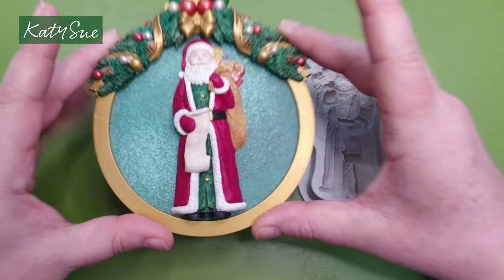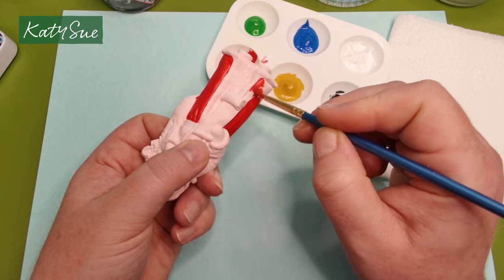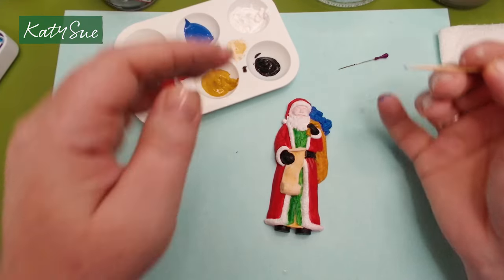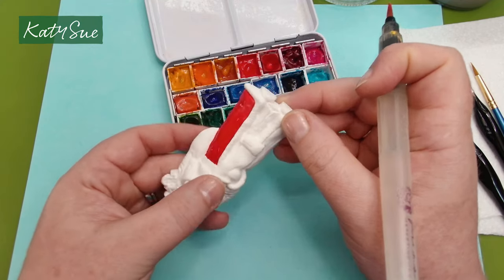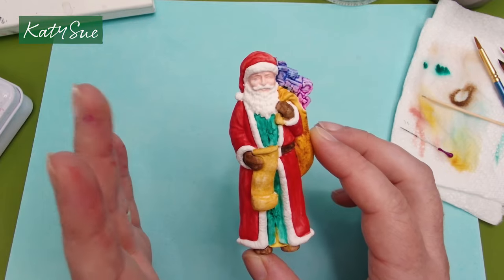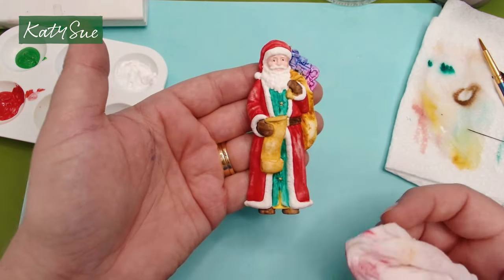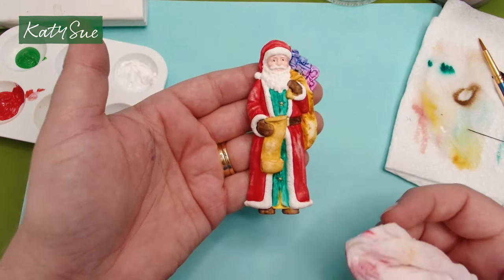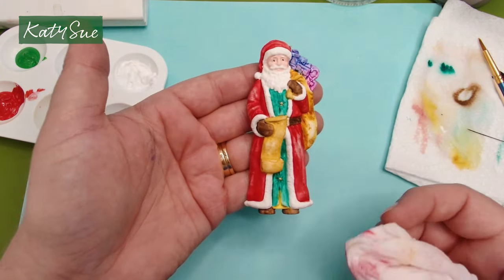Air Dry Clay Christmas 🎅 DIY Decoration Project Ideas 🎄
00:02  An Introduction to the Craft Session
00:27 Crafting with the Father Christmas Mould and Clay
05:30 Mastering Acrylic Paint Techniques
19:04 Exploring Watercolour Painting Styles
29:50 Quick Colour Additions with Gilding Wax
31:54 Reindeer Mould
37:26 Festive Garland Mould
47:28 Project Inspiration and Complete Assembly Guide

With the festive season right around the corner, it's the perfect time to dive into some DIY Christmas crafts. In this tutorial, Heather will show you how to use Katy Sue moulds to craft beautiful traditional Christmas embellishments using air dry clay. Whether you’re looking to beautify your Christmas tree, make personalized gift tags, or design festive cards, this guide has you covered!